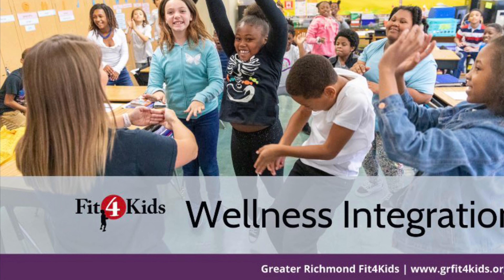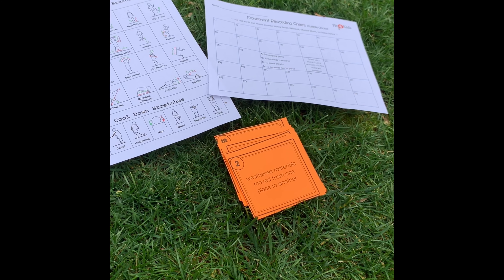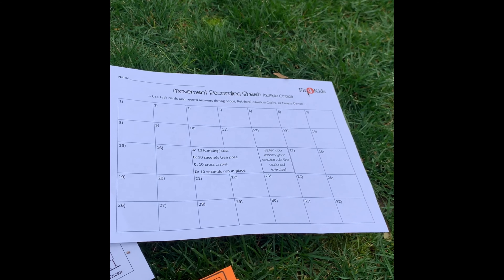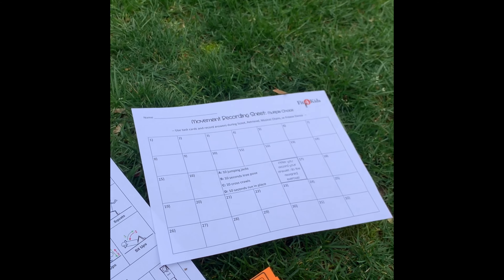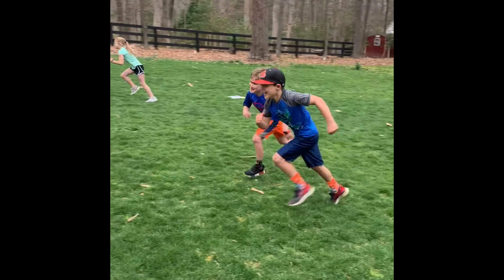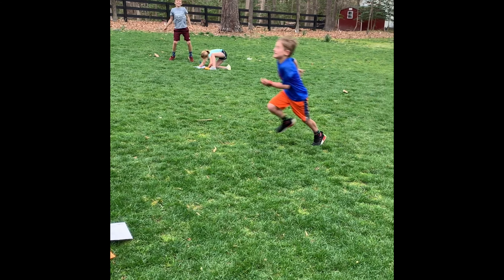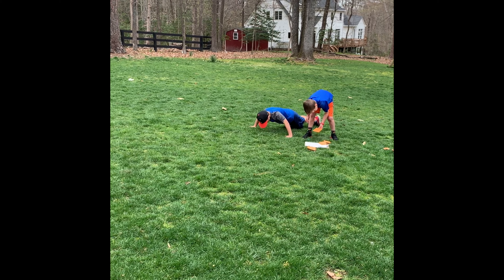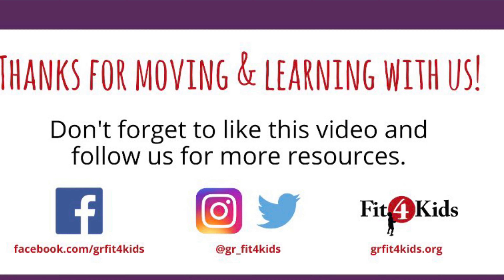5th Grade Science - How to: Oceans Relay - WI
Looking for a fun way to review oceans?!